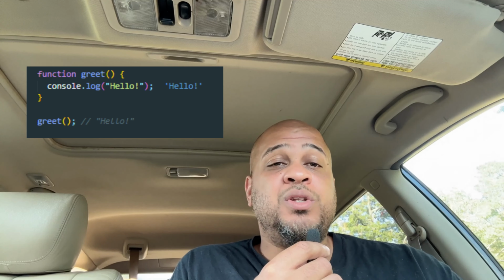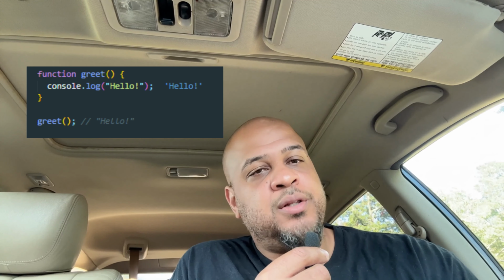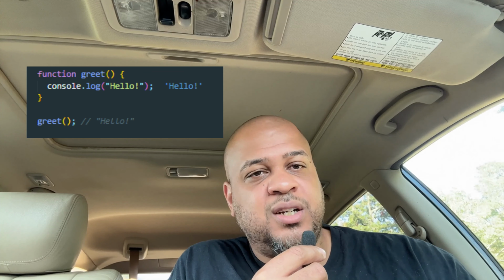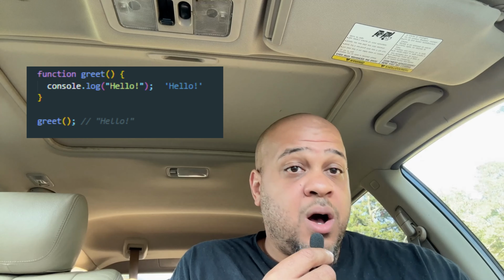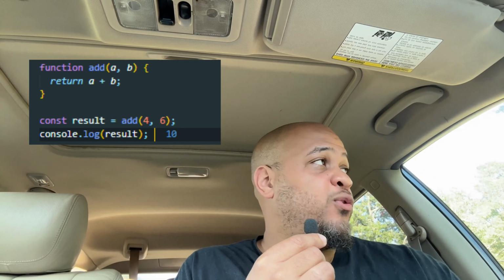Functions in JavaScript — The One Concept You Can’t Skip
0:00 - 0:26 - Intro
0:27 - 0:40 - what is a function?
0:41 - 1:31 - writing a function
1:32 - 2:44 - adding parameter
2:45 - 3:48 - returning items
3:49 - 5:01 - intermediate techniques
5:02 - outro

If you’re learning JavaScript, functions are non-negotiable. In this beginner-friendly breakdown, I’ll teach you what a function is, how to use parameters, return values, and how arrow functions make your code cleaner. Whether you're brand new or brushing up, this is the foundation you can’t skip.